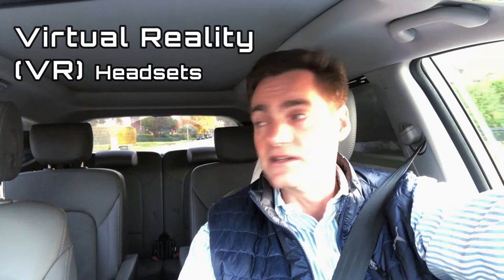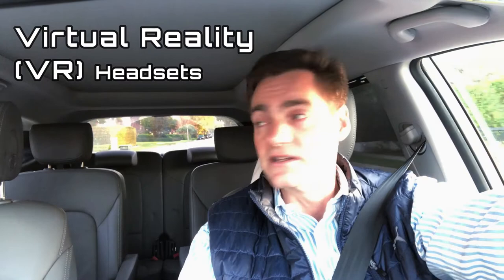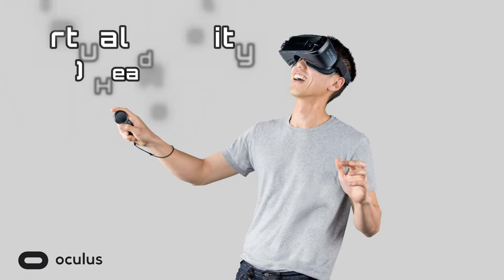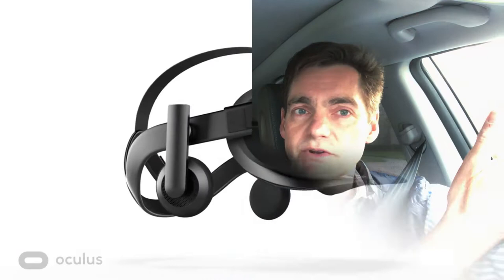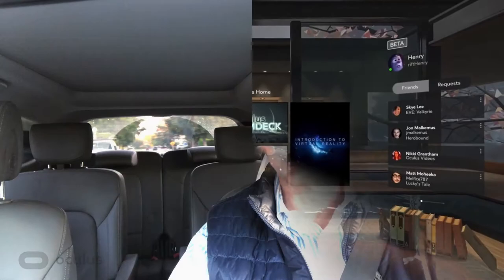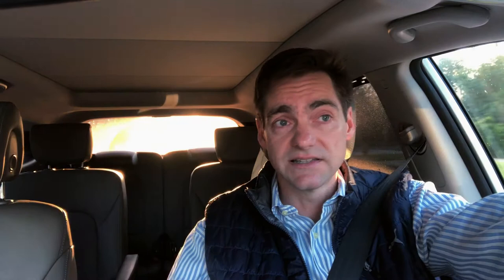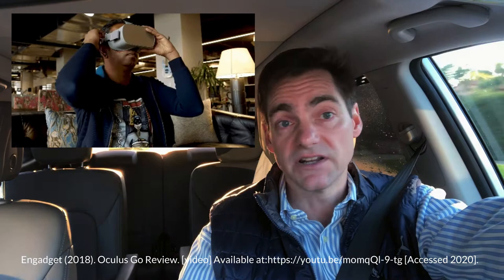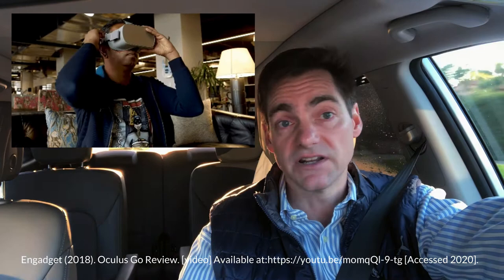Virtual Reality Visual Field Testing | Driving with Dr. David Richardson S2, Ep 6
How virtual reality or VR headsets may actually revolutionize the way visual field testing is done.

# Holistic Approach to Glaucoma Series 1#

# Visual Field Testing Series 2#
Ep 6: Virtual Reality Visual Field Testing

About Dr. Richardson:

David Richardson, M.D. is widely recognized as one of the top cataract and glaucoma surgeons in the US and is among an elite group of glaucoma surgeons in the country performing the highly specialized canaloplasty procedure. Many patients have traveled from around the world to have canaloplasty by Dr. Richardson. Moreover, Dr. Richardson is one of only a few surgeons in the greater Los Angeles area that performs Micropulse® Cyclophotocoagulation (MP3) glaucoma laser surgery. Dr. Richardson graduated Magna Cum Laude from the University of Southern California and earned his Medical Degree from Harvard Medical School. He completed his ophthalmology residency at the LAC+USC Medical Center/ Doheny Institute.

Patient-Focused Ophthalmologist

Patient-Focused Websites:
New-Glaucoma-Treatments.com
About-Eyes.com